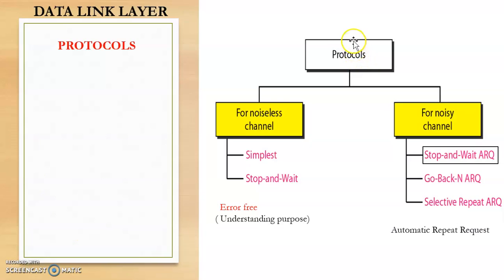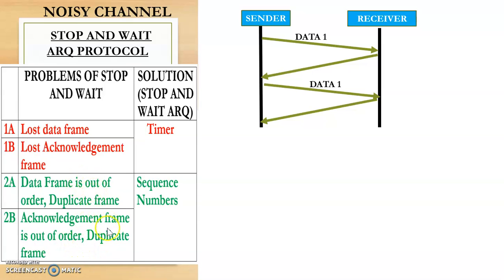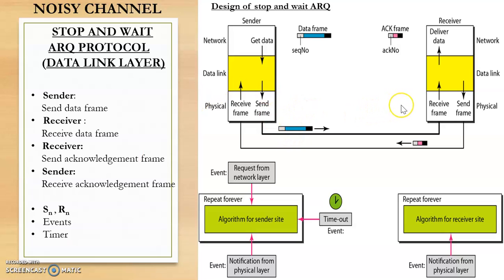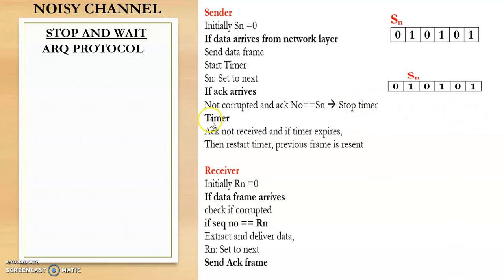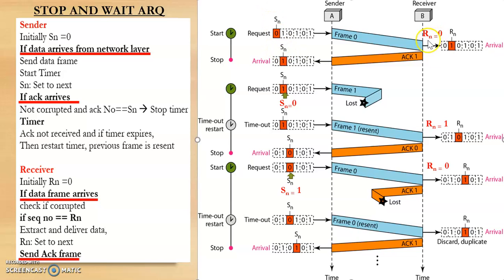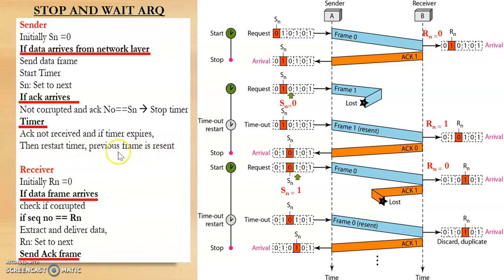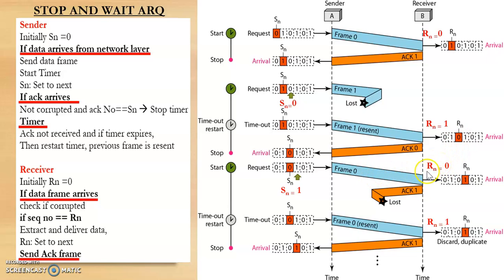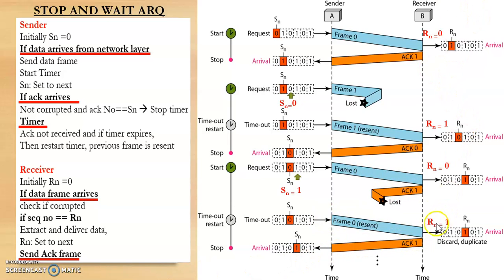STOP AND WAIT ARQ PROTOCOL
• Problems of stop and wait protocol and how stop and wait ARQ handles those problems (1:19)
• Sequence Numbers (5:35)
• Design (7:34)
• Key points of the algorithm(10:24)
• Working of stop and wait ARQ with an Example (14:44)
• Efficiency (28:12)